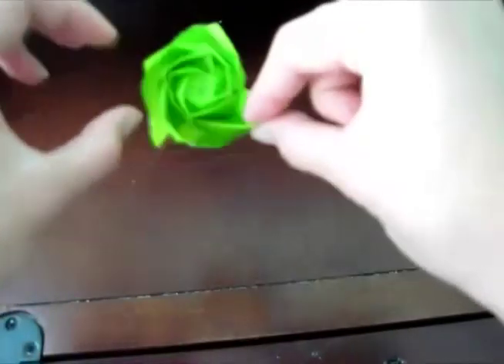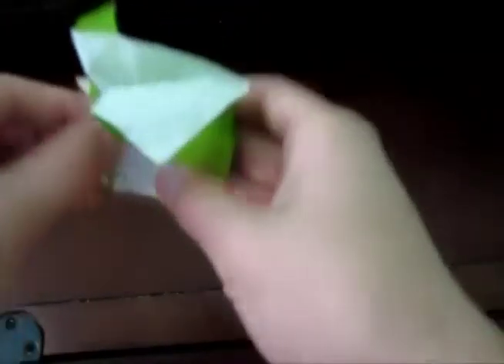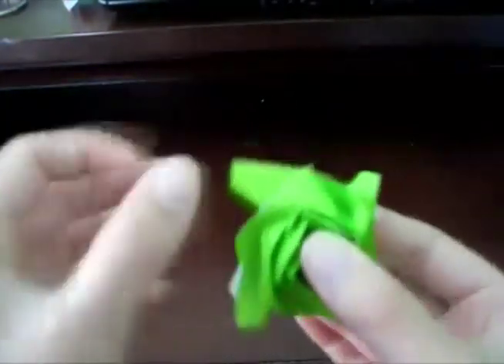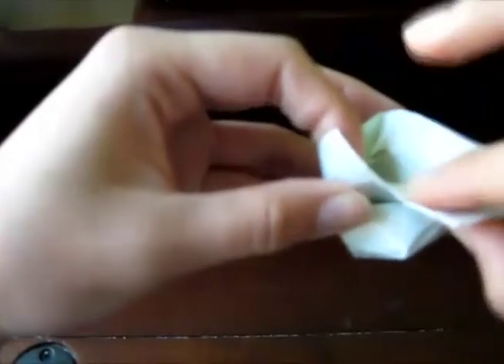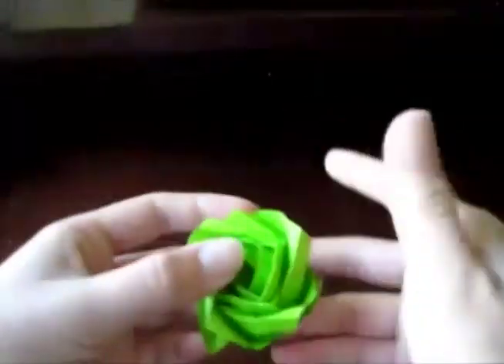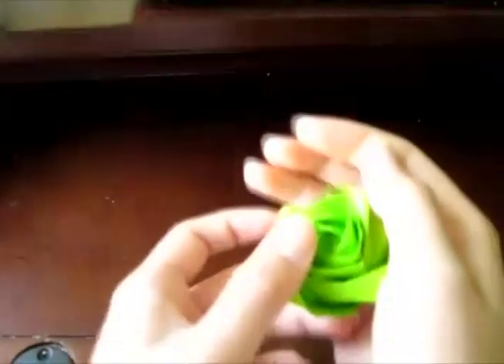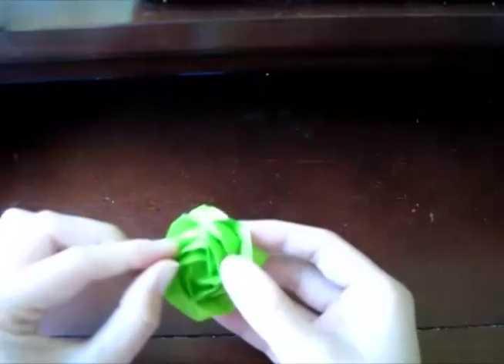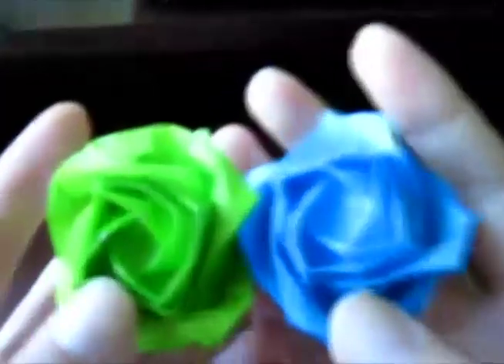Origami New Kawasaki Rose Tutorial (Part 3)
Part three: Closing up the rose and final touches

Paper used: 15cm x 15cm normal origami paper

Congratulations!!! On hopefully completing your New Kawasaki rose :)